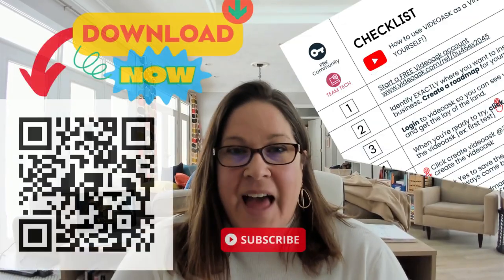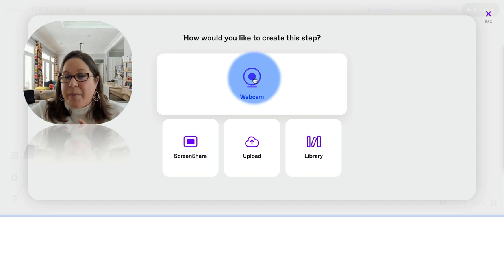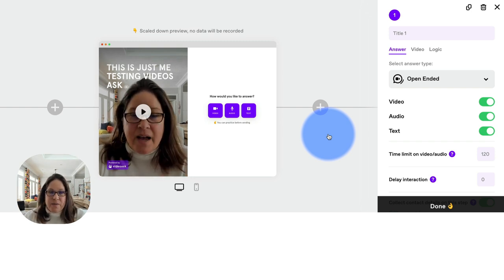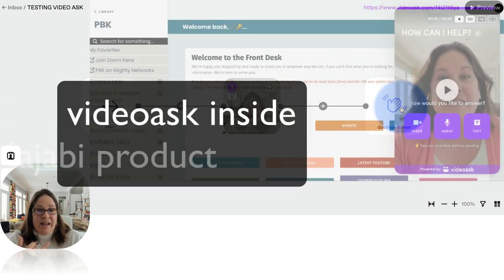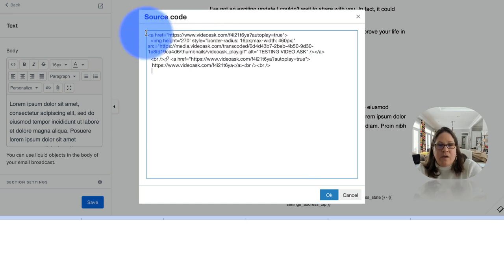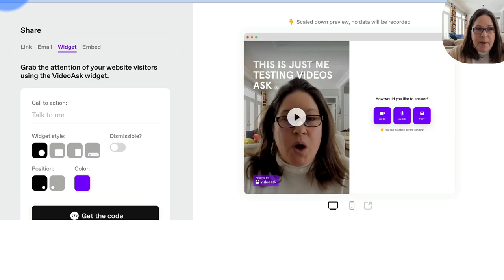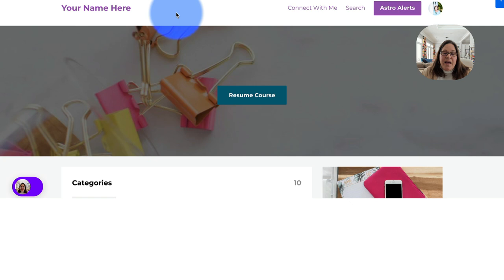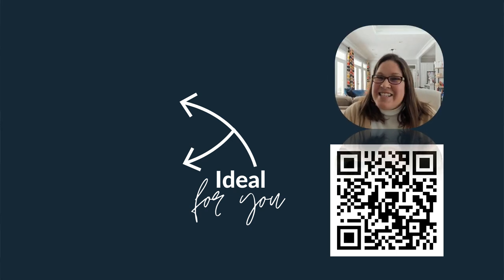Unlocking the Power of VIDEOASK: Revolutionize Your TEAM with UNEXPECTED Virtual Assistants!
Discover the ultimate time-saving solution for your tech team! Learn how VIDEOASK can be your virtual team member, empowering you to clone yourself and reclaim valuable time in your business. Unleash the power of efficiency today!

00:00 START
00:39 How user friendly is videoask?
1:49  Making a new videoask
11:28 The inspiration of my HOW CAN I HELP approach
12:00 Putting your videoask to work for you WHERE you need it.
12:39 Using the videoask LINK to share
12:52 Using the videoask EMAIL to share
16:56 Using the videoask WIDGET to share
22:47 Using the videoask EMBED to share
25:21 Integrating videoask with other hires (aka employees) of your Team Tech

My success story spans four decades, and it was not an overnight success. I did not achieve this alone, as lots of time and incredible people helped me become who I am today. To assist you, I am happy to share all the tools, resources, and people that have provided a strong foundation and sustained success for my business and personal life.

Creations I proudly sell

BIZLEBOX™ is the reliable easy-to-use business and legal tool for entrepreneurs who seek a profitable and legally secure business while making an impact and fully living on their terms.

PBK, or the Preneur Business Klub, established in 2015 to provide business, legal, and tech assistance, as well as an incredible community of entrepreneurs seeking to define time and financial freedom on their own terms. PBK is known for being smart, savvy, and sincere.

All are ✅ TRUSTED & TESTED tools and resources of my own businesses and 🎥  are mentioned specifically in this video

✅ Logitech camera

✅ Blue Snowball microphone

✅ iPad with GoodNotes app - all whiteboard images you see

✅ 🎥 VideoAsk - customer relationship infrastructure and the team tech tool that allows me to clone myself

✅ Elfsight Widget suite - expands the ability of Kajabi website and landing pages

✅ Countdown Hero - ethical countdown timer (one-time fee v. recurring fee of Deadline Funnel)

✅ 🎥 Typeform - I hire and fire this tool often in my business.

✅ 🎥 Loom - one of the Team Tech video members that I use for quick customer check-in videos, screenshares

📸 I'm delighted to share my business and life experiences elsewhere.

for daily behind the scenes

for all business, legal, and out-of-the-box entrepreneurs fully living on their terms!

for all things CUTE puppy!